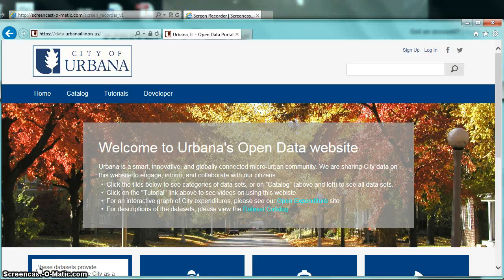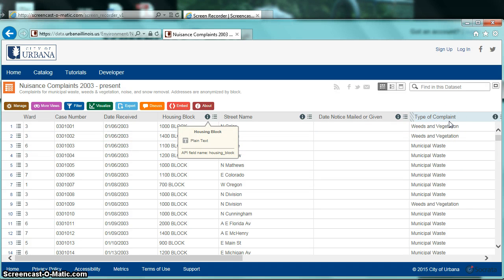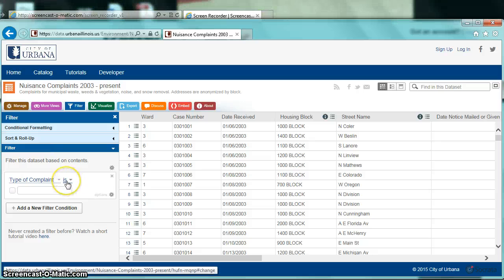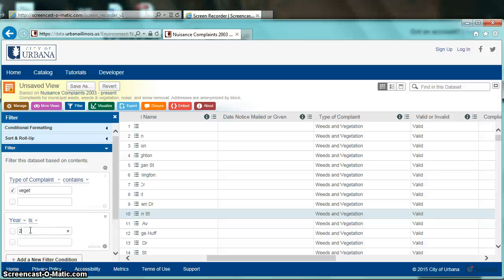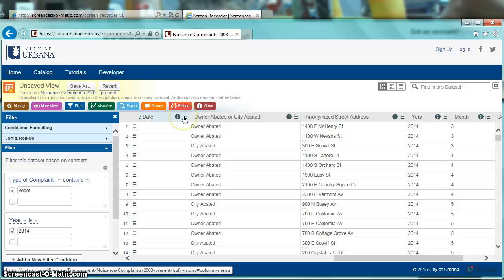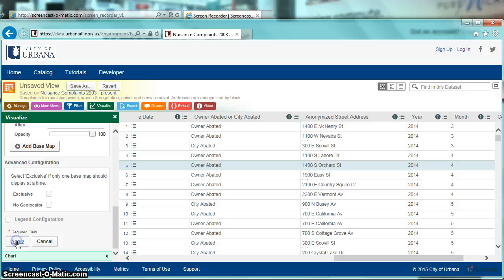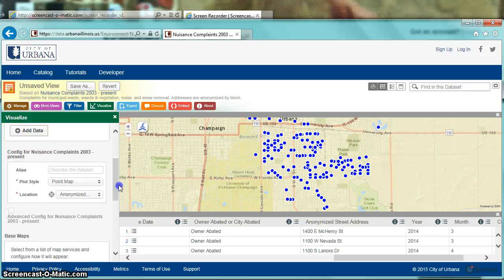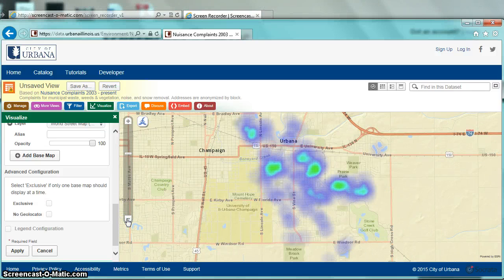Filtering data and mapping it visually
This video shows how to filter data and then map it.  This example uses the list of Nuisance Violations.